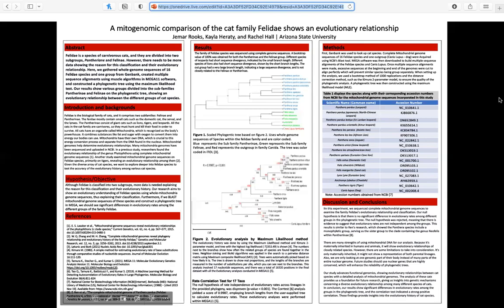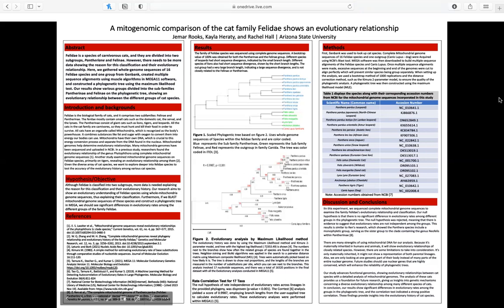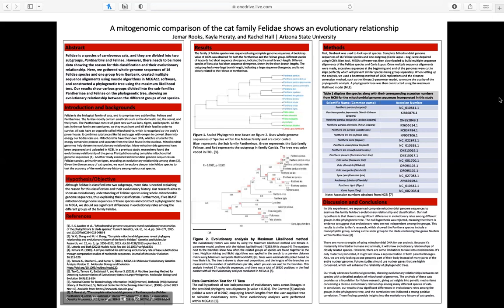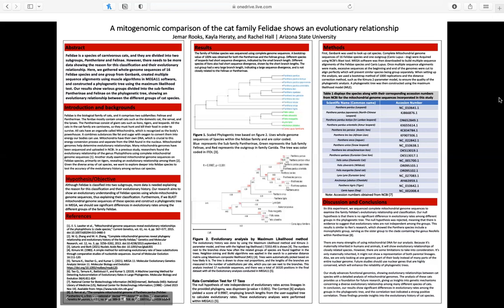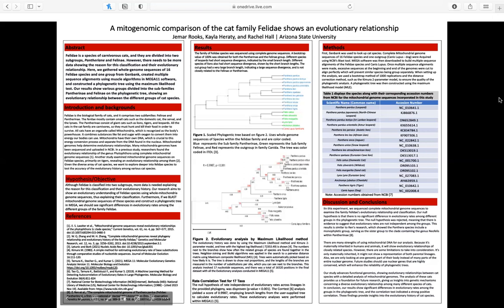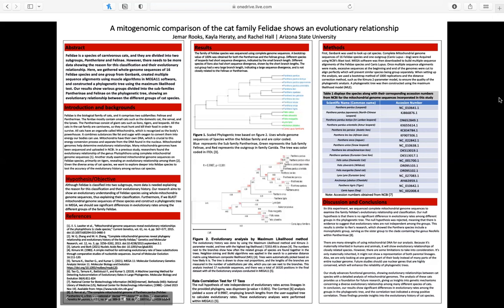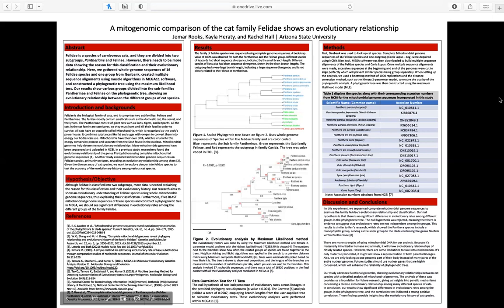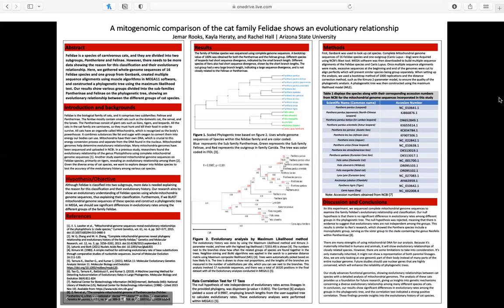A mitogenomic comparison of the cat family Felidae shows an evolutionary relationship